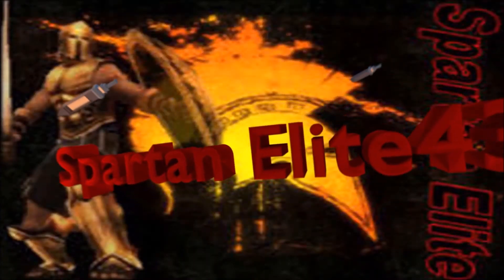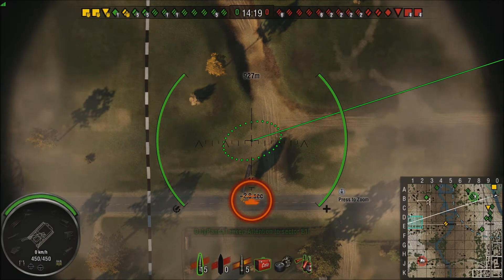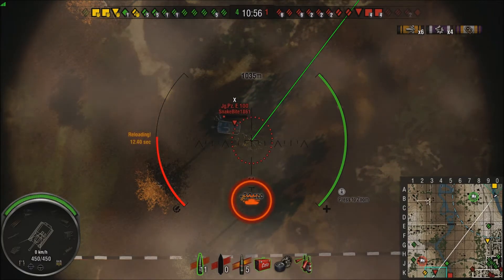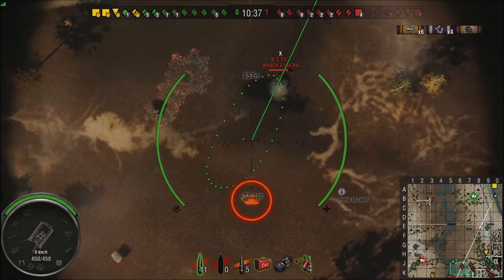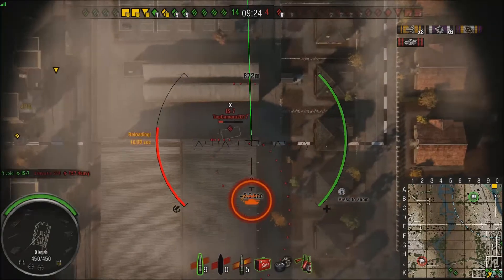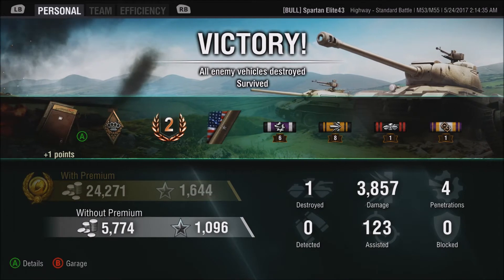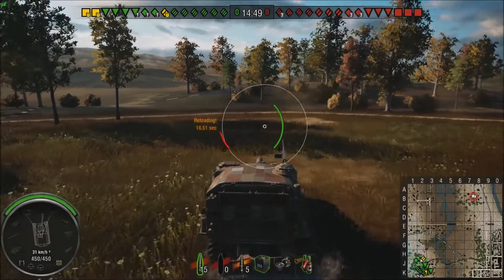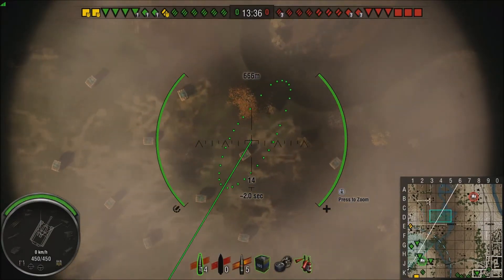ARTY guide to Highway!